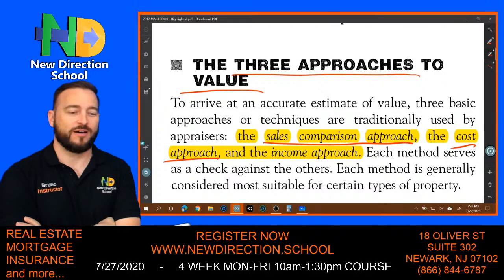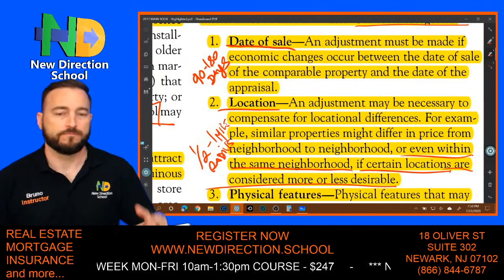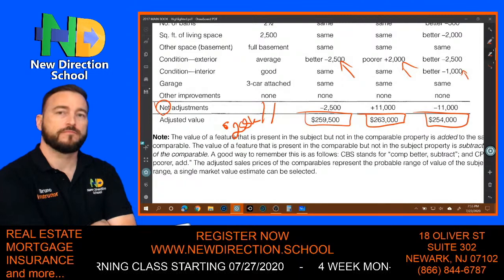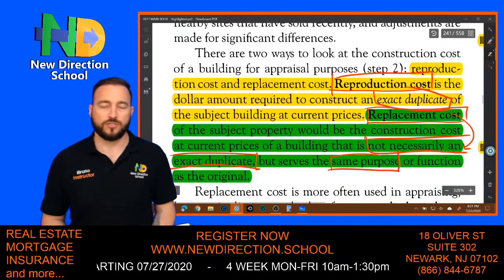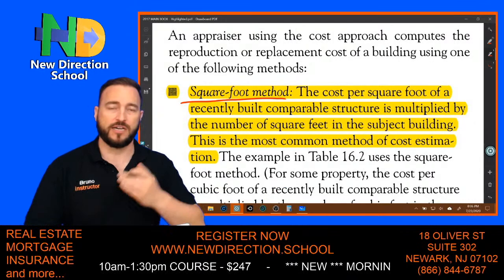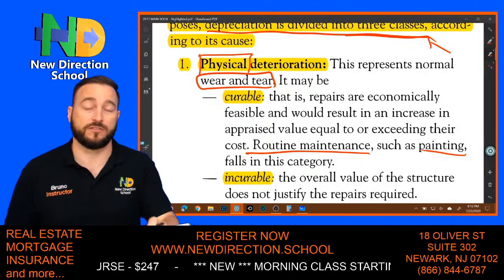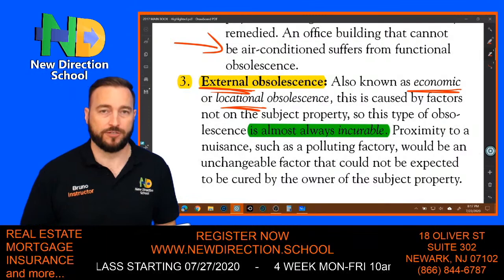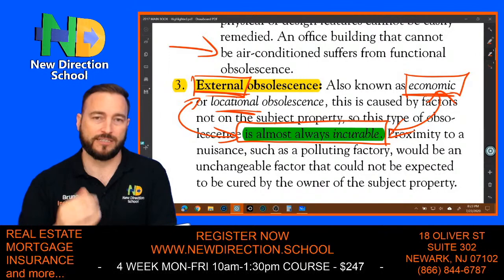Real Estate Appraisals - PT 2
LEARNING OBJECTIVES

At the end of this chapter, the student will be able to:
• describe the differences among various types of value, and
• explain the three approaches to value, and
• discuss the profession of appraising in New Jersey.

KEY TERMS

• amenity
• appraisal
• appraiser
• capitalization rate
• comparables
• cost approach
• depreciation
• external obsolescence
• functional obsolescence
• gross income multiplier (GIM)
• gross rent multiplier (GRM)
• highest and best use
• income approach
• market price
• market value
• physical deterioration
• reconciliation
• replacement cost
• reproduction cost
• sales comparison approach
• situs
• subject property
• substitution
• value

PRESENTATION OUTLINE

I. What Is Appraisal?
II. Real Estate—The Business of Value
III. The Real Estate Market
 A.  Supply and Demand
IV. Value—demand, utility, scarcity, transferability
 A. Market Value
  1. Value versus Price
  2. Market Value versus Cost
 B. Basic Principles of Value
  1. Highest and Best Use
  2. Substitution
  3. Supply and Demand
  4. Conformity
  5. Regression and Progression
  6. Anticipation
  7. Increasing and Diminishing Returns
  8. Contribution
  9. Competition
  10. Change
V. The Three Approaches to Value
A. The Sales Comparison Approach—useful for most one-to-four residential properties
B. The Cost Approach—useful for special-purpose properties and new construction
1. Principle of substitution
2. Reproduction or Replacement Cost
3. Depreciation
E. The Income Approach—based on present worth of the future rights to income
 1. Gross rent multiplier (GRM)
 2. Gross income multiplier (GIM)
 3. Capitalization rate
 F. Reconciliation
 G. Before-and-After Method
VI. The Appraisal Process
VII. The Profession of Appraising
 A. Professional real estate appraisers
 B. Formal and informal appraisals
 C. Fee appraisers, staff appraisers
D. Federally related appraisals must be done by either licensed or certified by New Jersey

Or